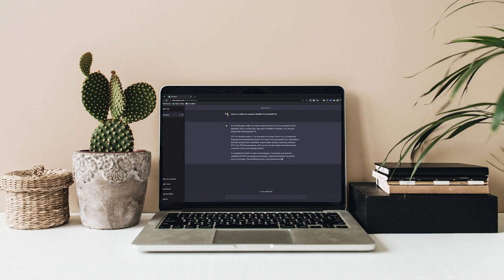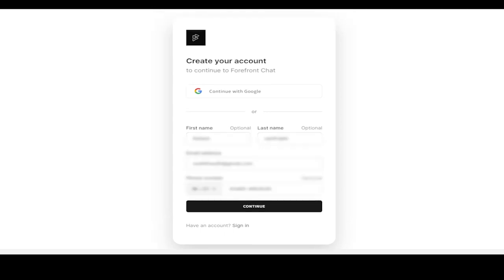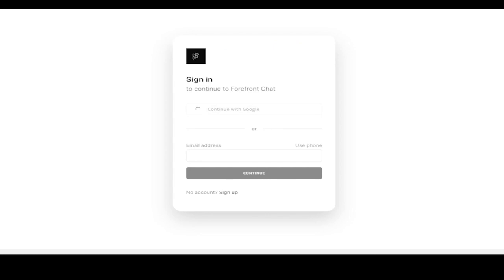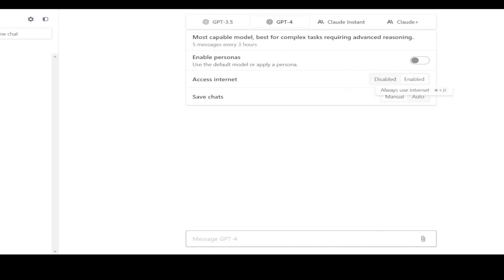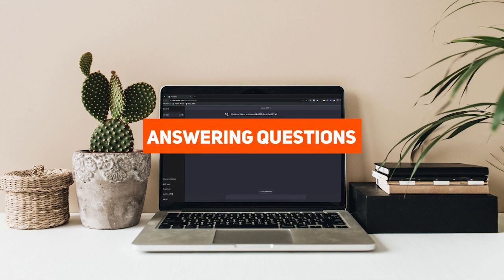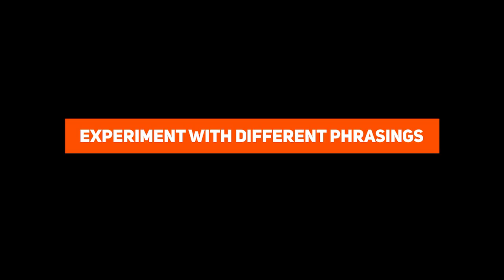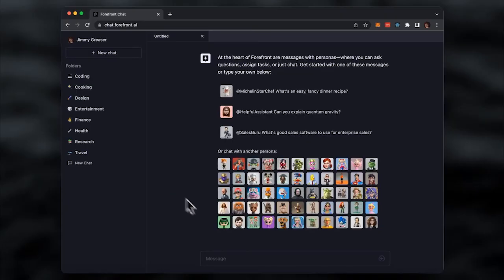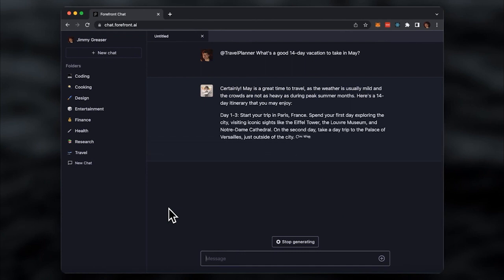How to Get Started with Chat GPT 4 - Free and Easy! 🤖🔥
In this video, I'll show you simple steps to start using ChatGPT 4 for free today.

ChatGPT 4 is a free chatbot platform that lets you quickly create, manage, and deploy bots. This is the perfect tool for businesses of all sizes! In this video, I'll show you how to access and use ChatGPT 4 for free. After watching this video, you'll be able to start using ChatGPT 4 to automate your business processes today!